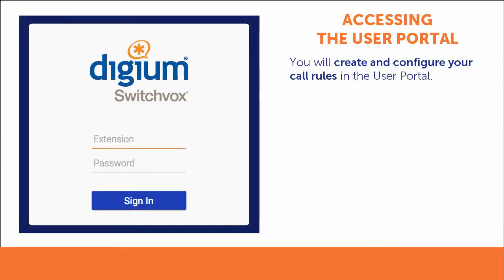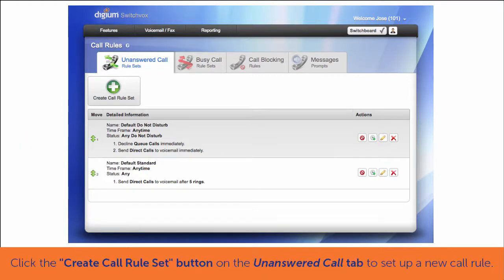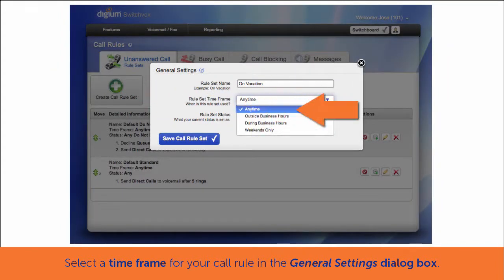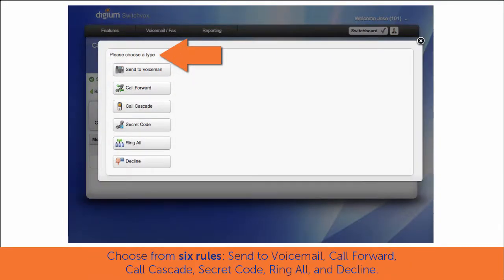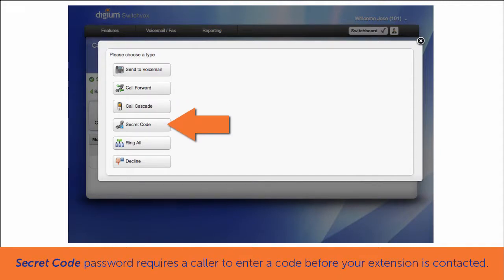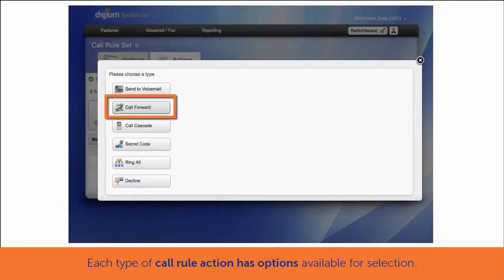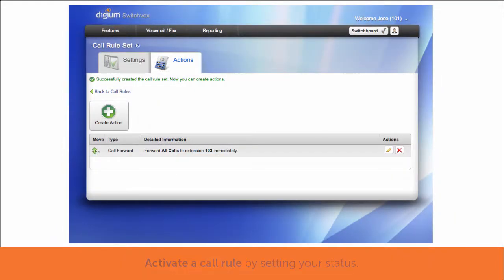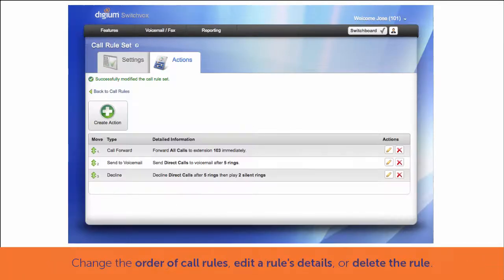Digium IP Phones Training | 13 How to Manage Call Rules | D6X series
Welcome to the Digium IP Phone Training series “How to Manage Call Rules”  video. Call rules allow you to tell Switchvox how to find you, and what to do with your calls if it can’t.

The Digium D6x series IP phones are VoIP business phones designed specifically for Asterisk based phone systems.

All models include HDVoice, feature unprecedented plug-and-play deployment, and are available at a price to fit any budget. With multiple line appearances, contextual soft keys, and advanced applications, you can access the information you need instantly.